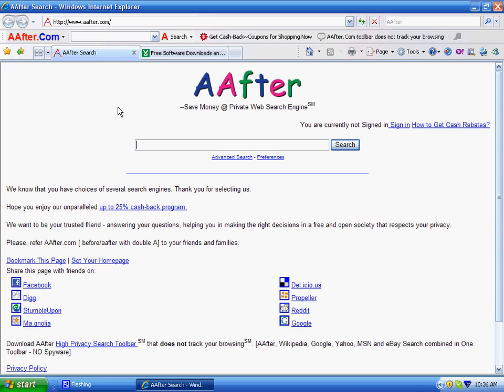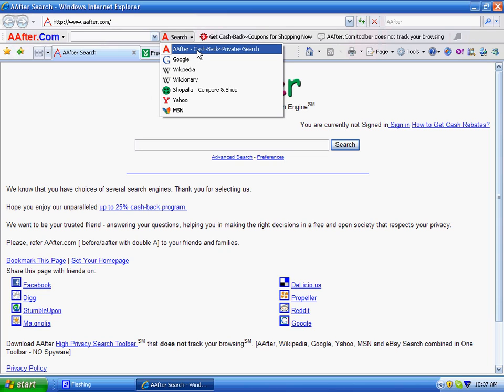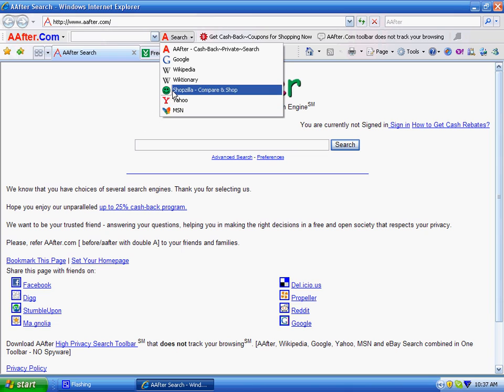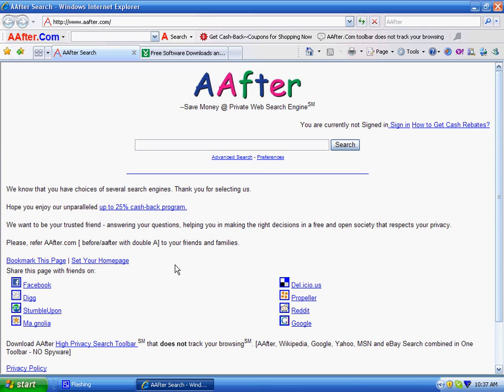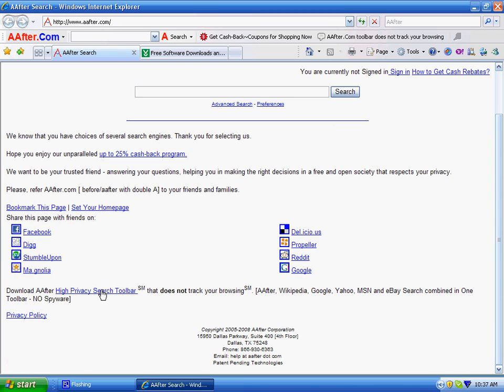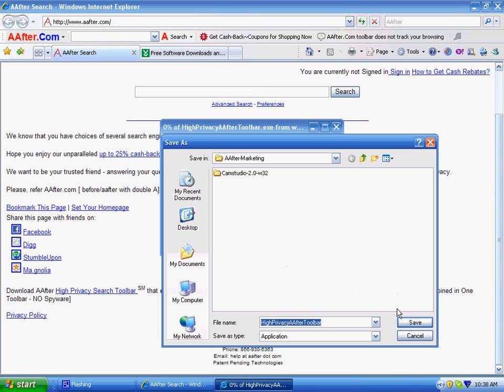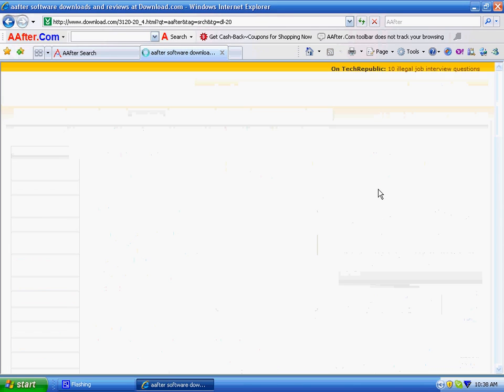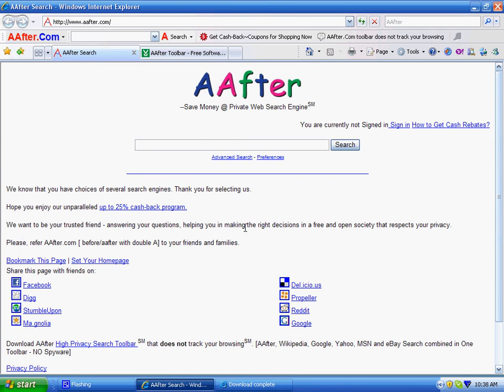AAfter.Com High Privacy Cash Back Web Search Toolbar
This video teaches you how to download and use AAfter.com search toolbar in order to become more productive. Useful for students, webmasters, search engine marketers, and shoppers.